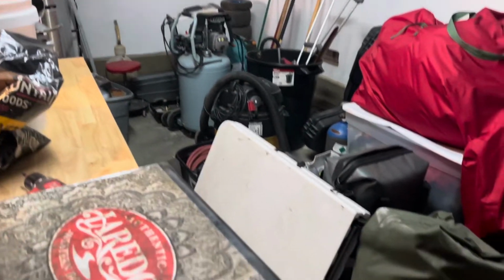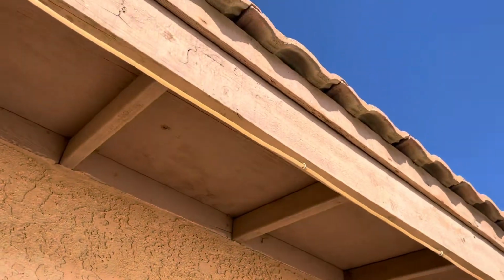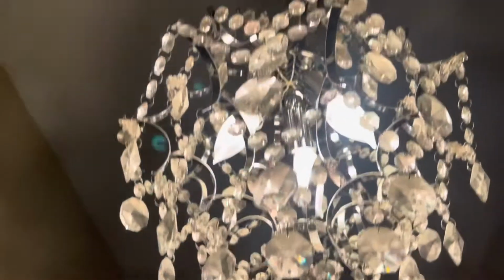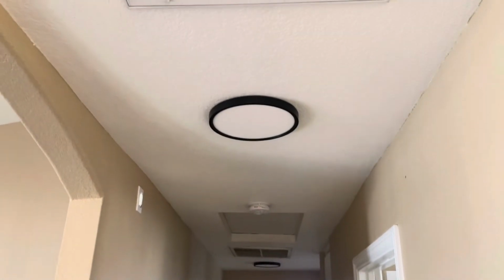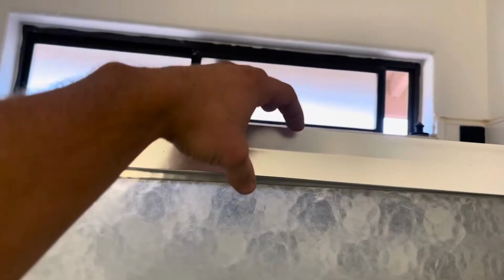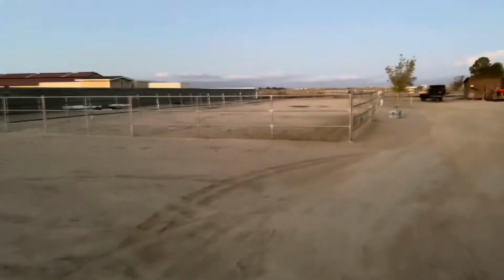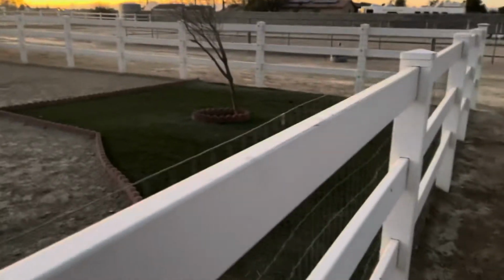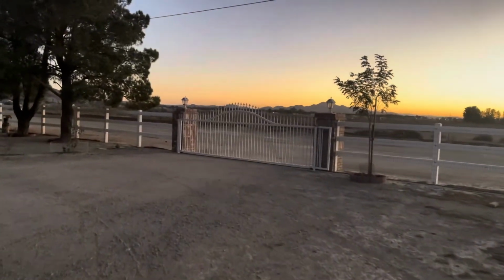Modernizing An Older But New To You House!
Installing new light fixtures, and a mini property tour!